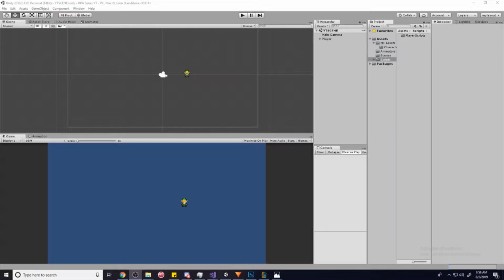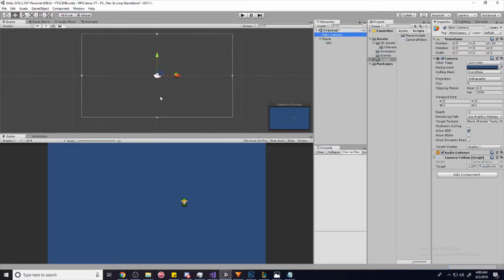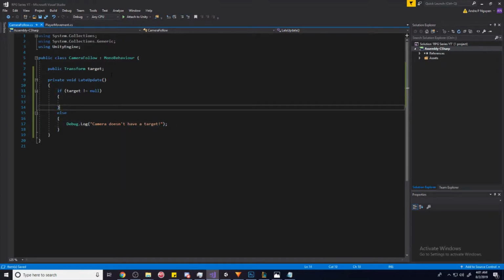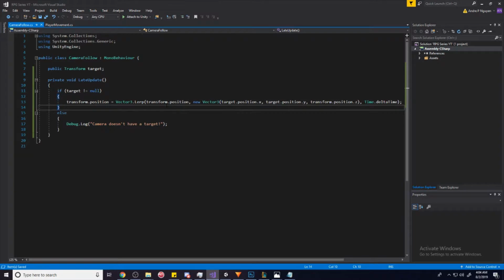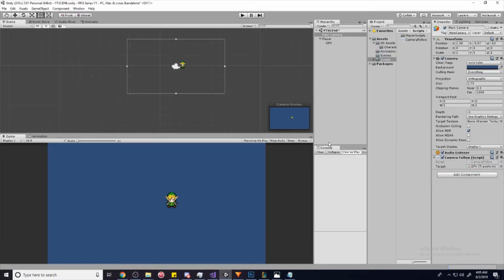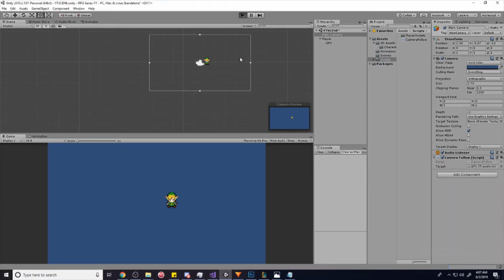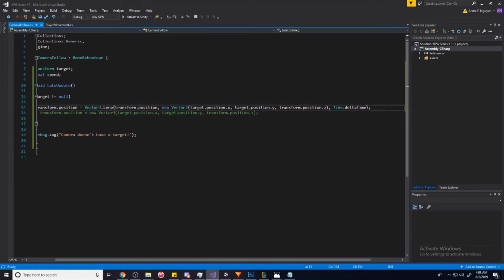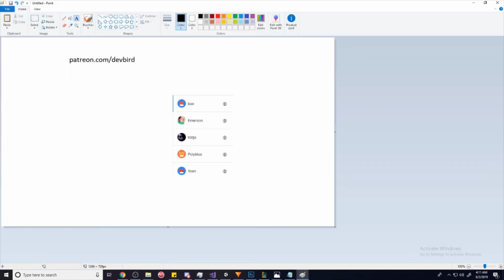Camera Follow - Unity ADVANCED RPG Series Part 02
In this episode we're going to get our camera to follow our character!